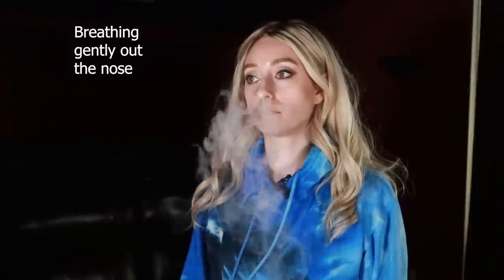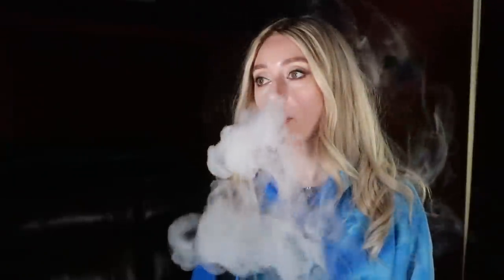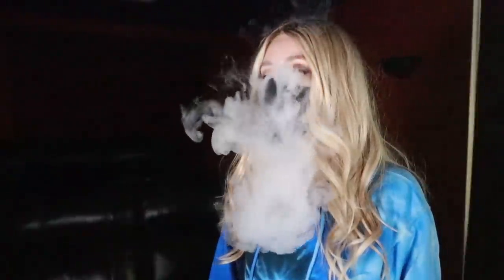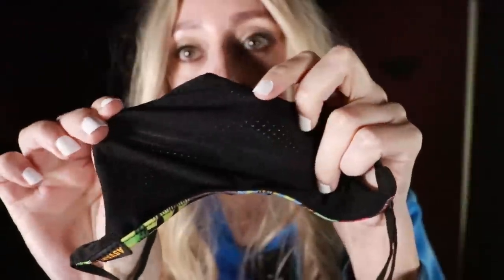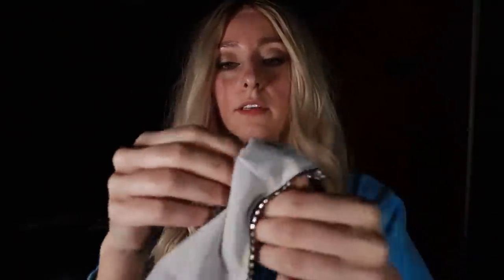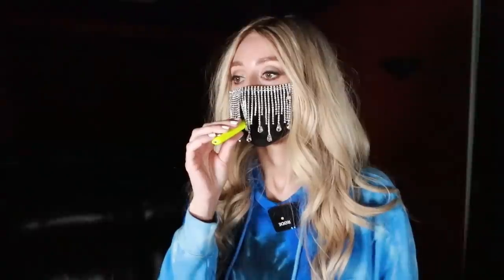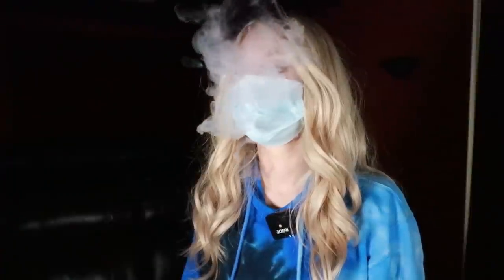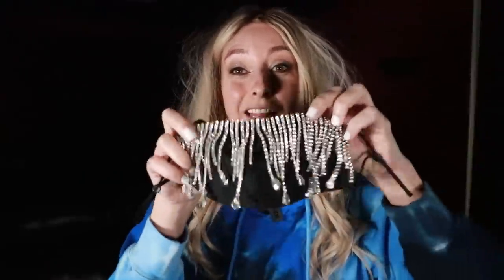MASK TEST | VAPING WHILE WEARING VARIOUS MASKS | N95, Surgical, Cotton and more.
Please comment and tell me your thoughts after watching this video. The liquid used in the video does not contain nicotine.

Rhinestone cotton mask